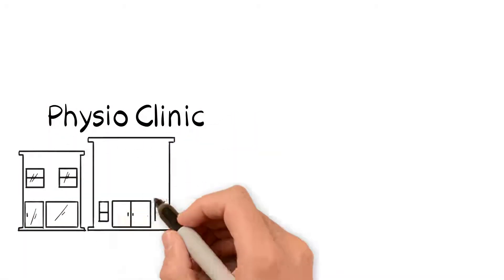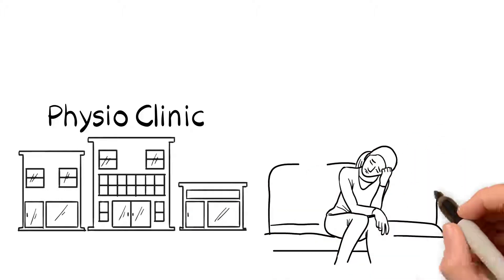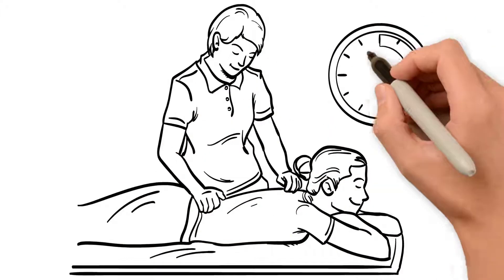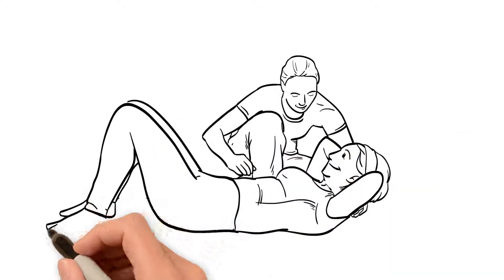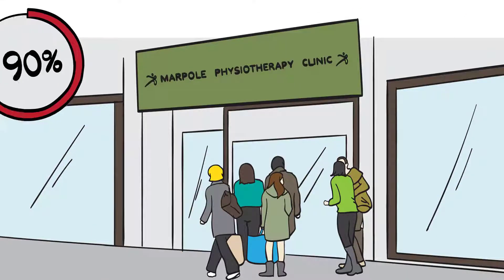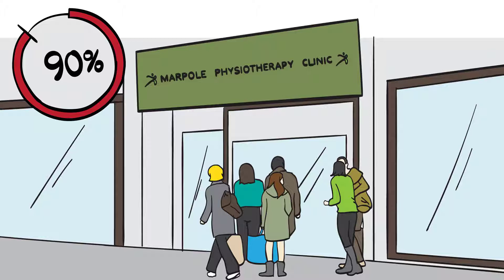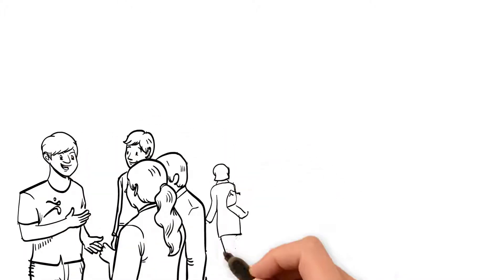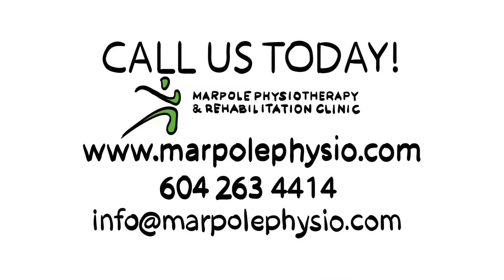Why Marpole Physio is Winning Awards